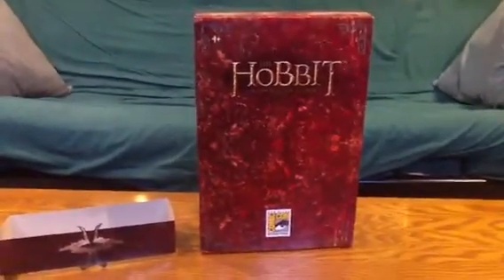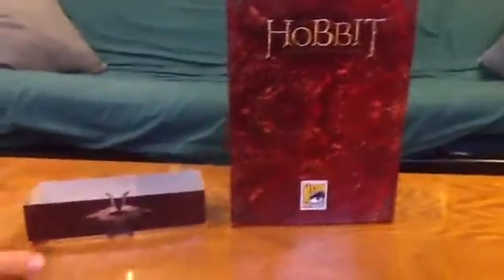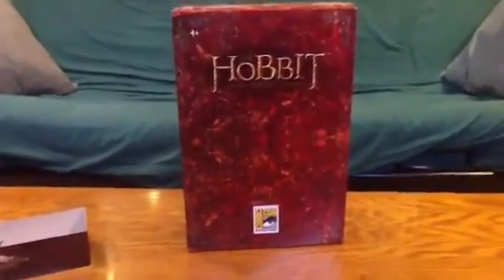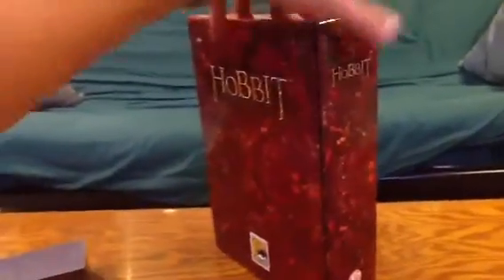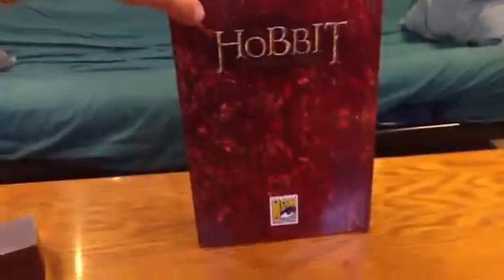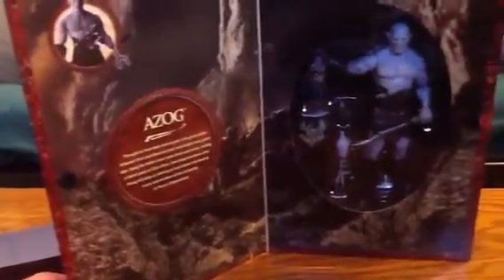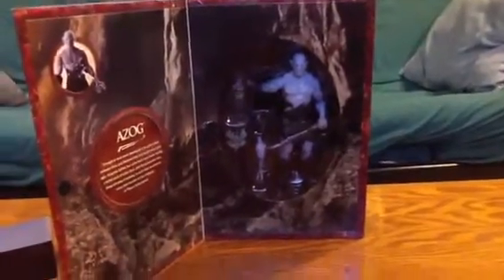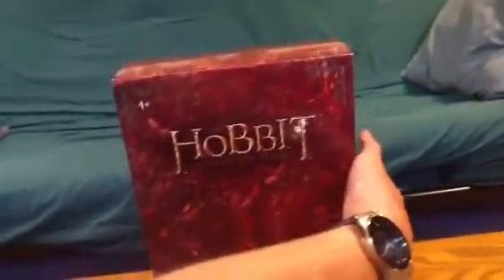AZOG SDCC 2013 Exclusive!!!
7" SDCC Azog action figure